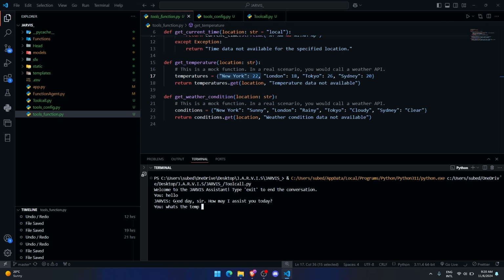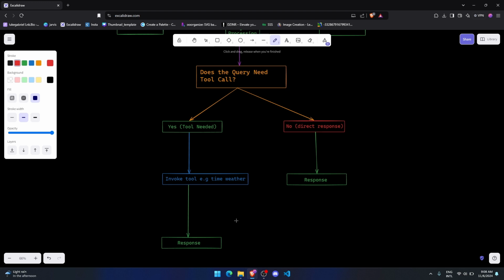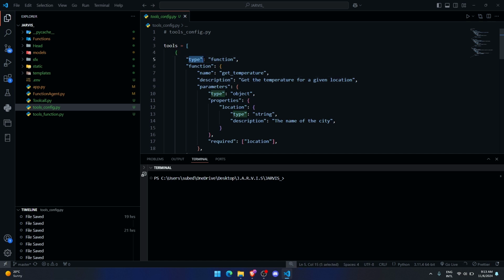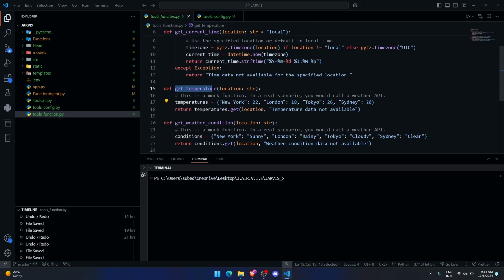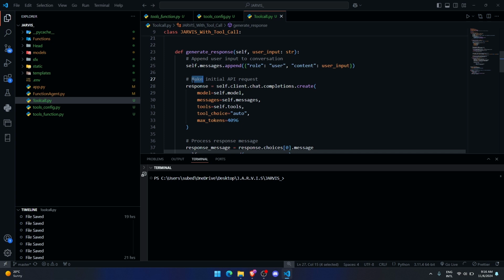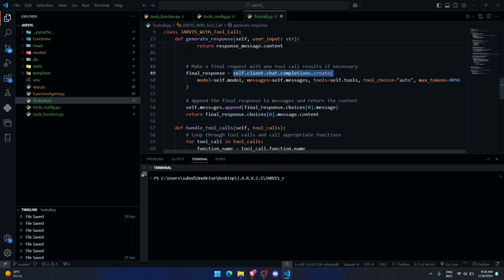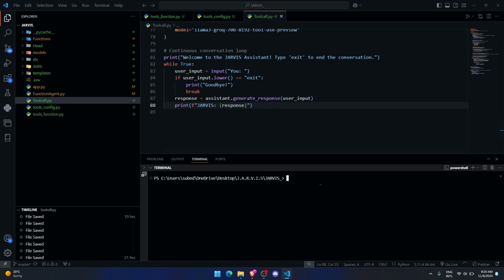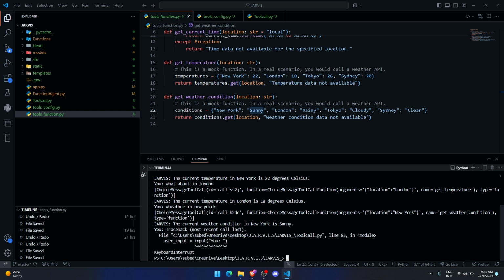Automate Tool Selection in AI: Tool Functions Explained (With Code Demo!)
Tool functions in AI Python API integration Automated tool calls AI weather assistant tutorial Groq API tool configuration Build smarter AI agents AI chatbot tool functions, implement custom function in chatgpt, python, open ai and chat gpt, chatgpt tool calling